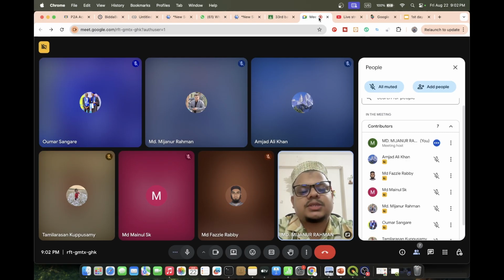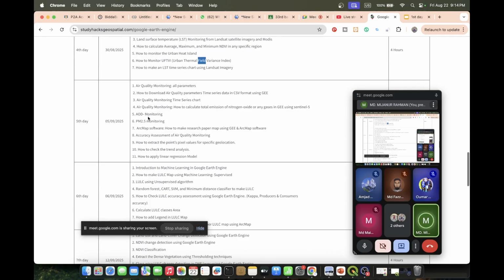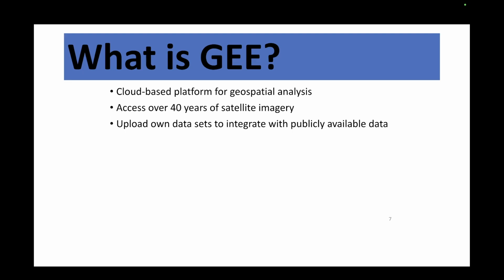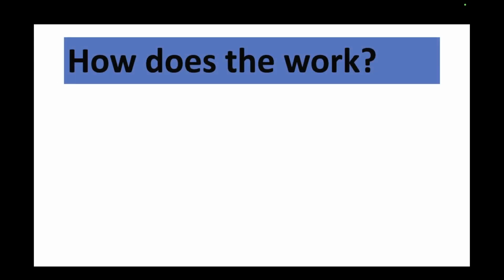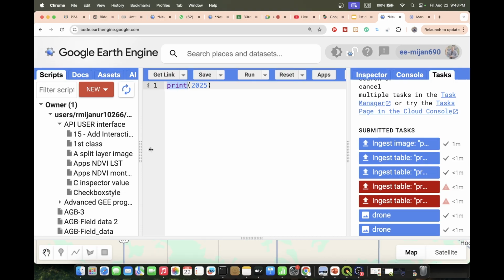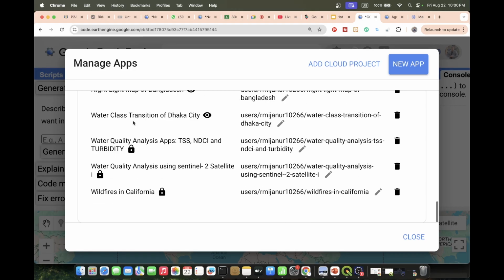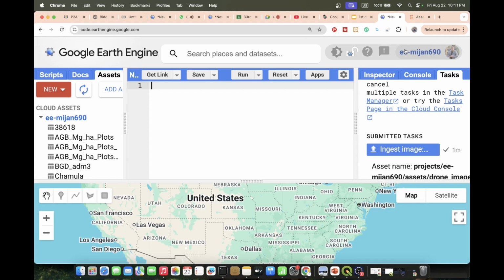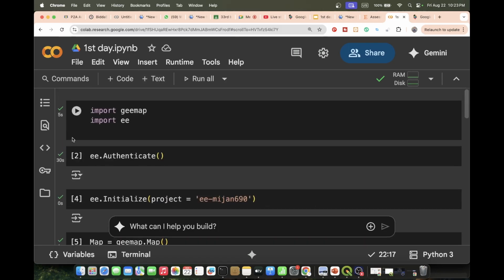Secrets to Mastering Remote Sensing with Google Earth Engine || Live training 33rd batch || GEE